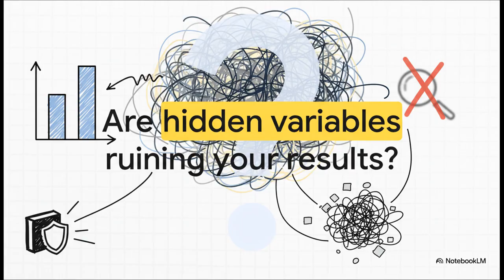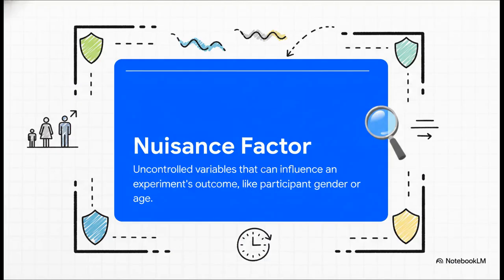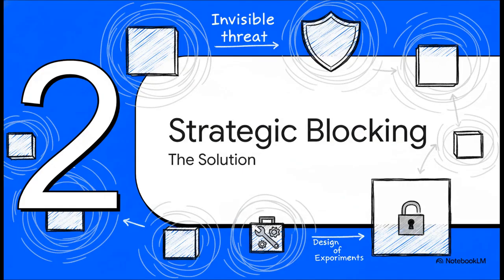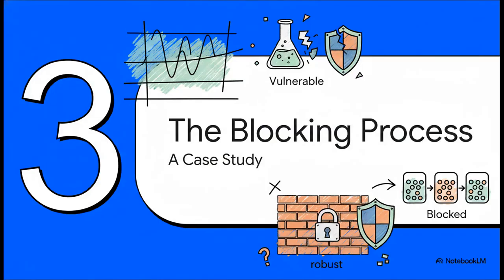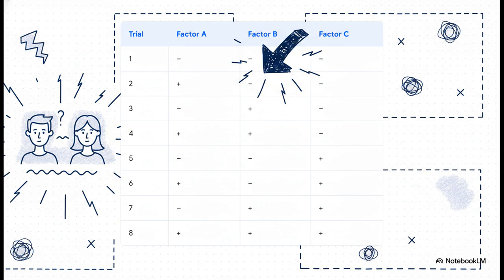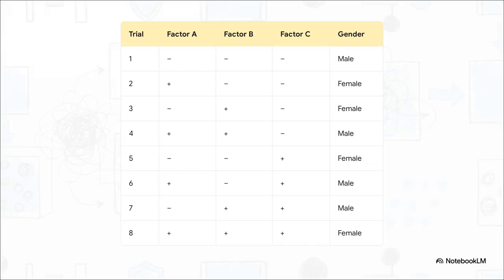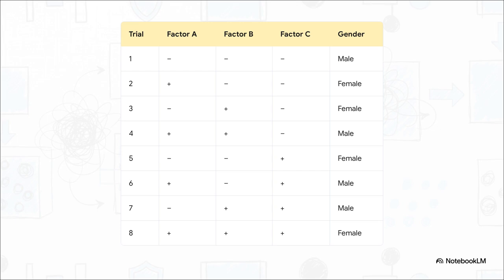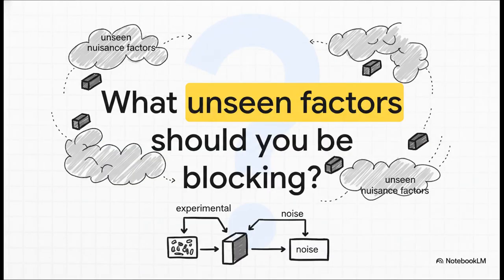Six Sigma - Design of Experiment(DOE) - Blocking